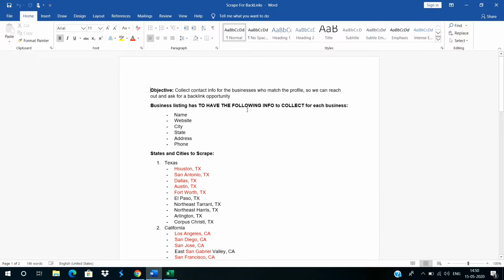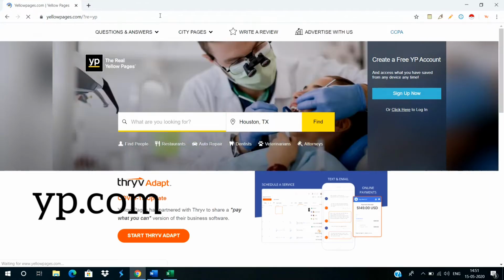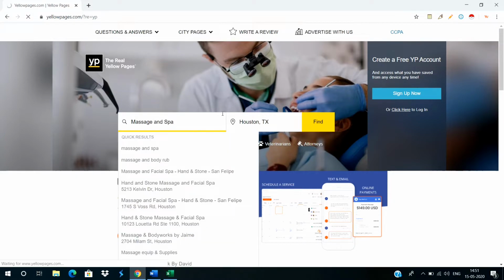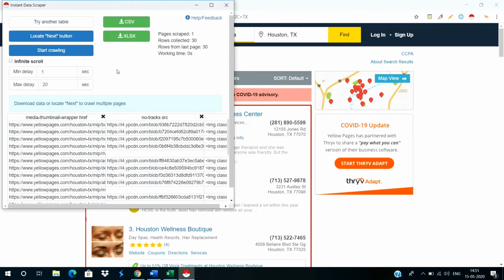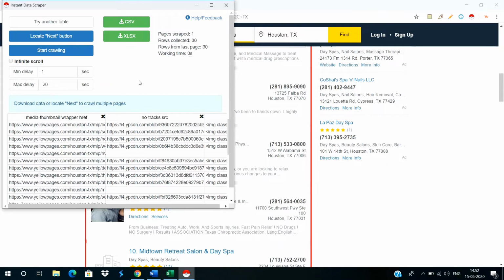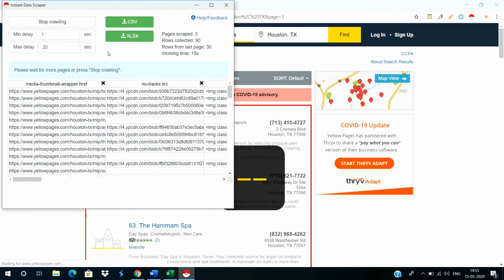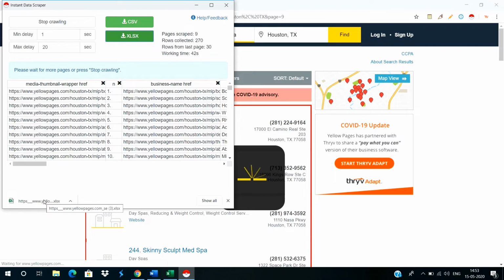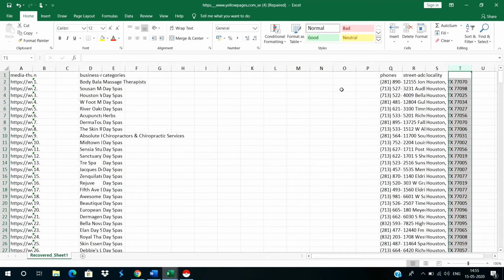Web scraping on Fiverr - Part 1 - Old Video | Vishal Jituri